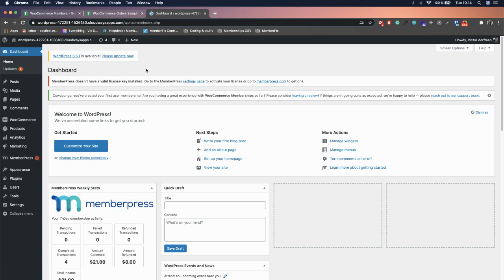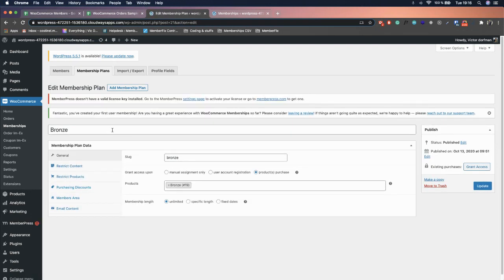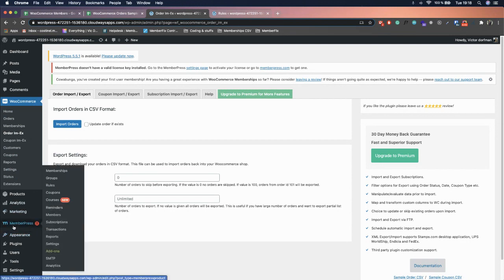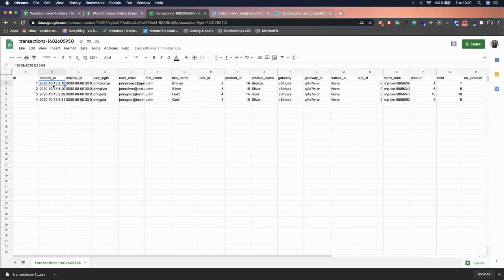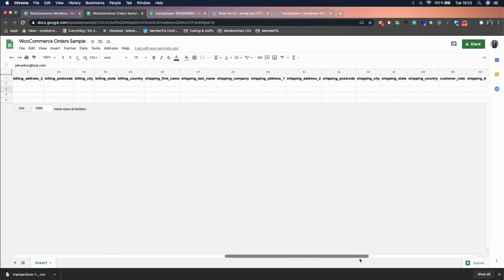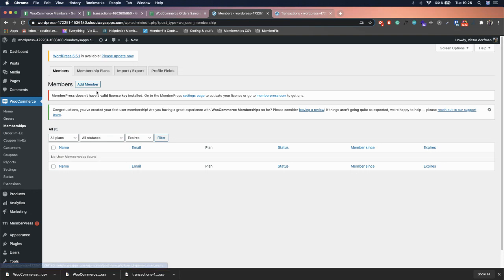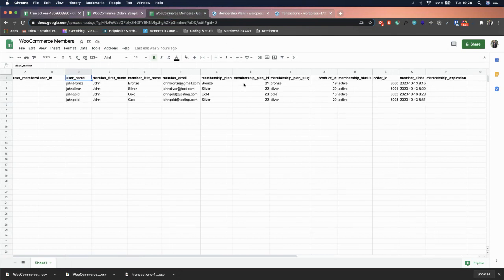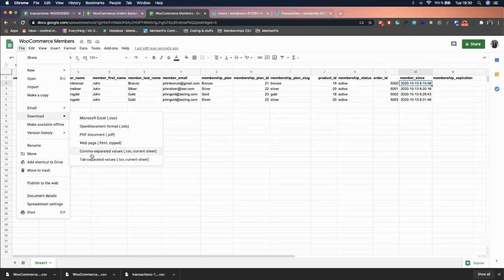Migration from MemberPress to WooCommerce one-off payments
Want to migrate your MemberPress memberships to WooCommerce? This video will explain how to do this process.